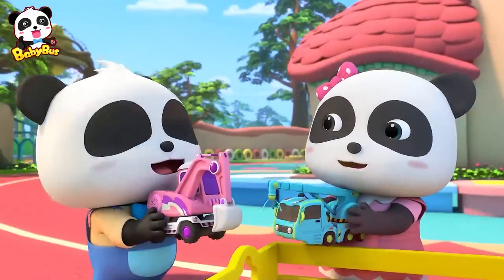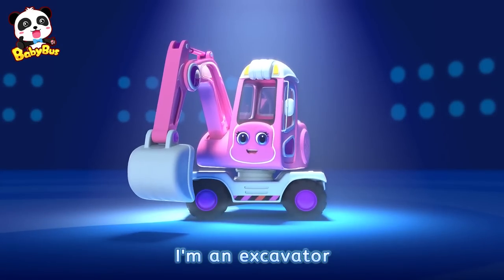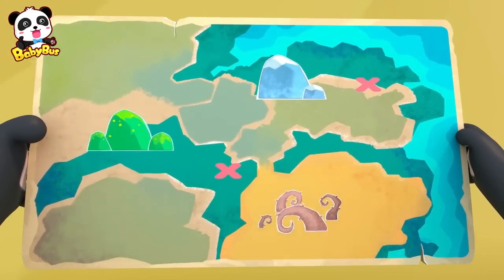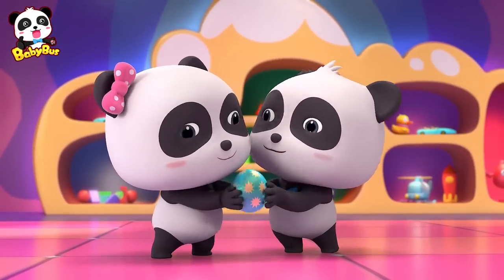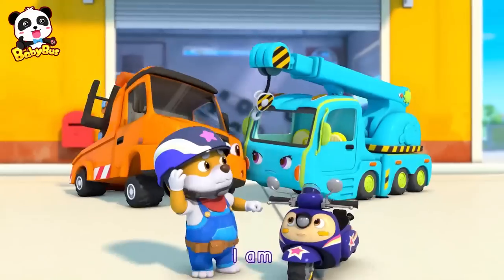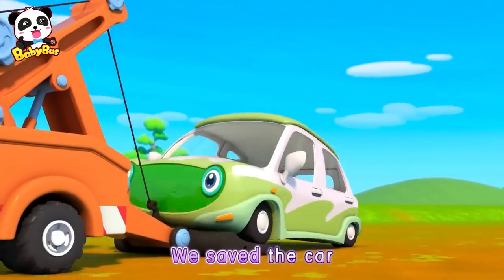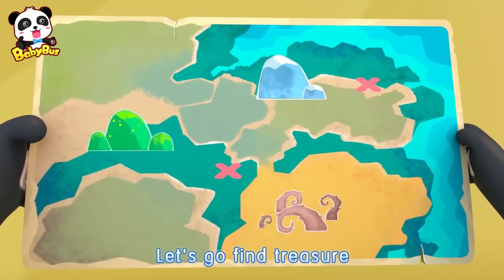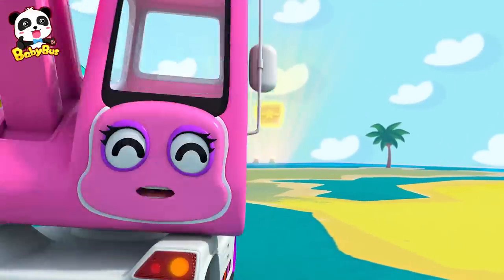Excavator, Crane Truck, Loader | +More Construction Vehicles | Kids Songs | BabyBus - Cars World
What kinds of vehicles will be at the construction site? Excavator, Crane Truck, Loader, and more! Enjoy this construction vehicles song and learn about vehicles!

Lyrics:
She has a nose, it’s big and long and looks strange
Her name is Excavator
She has a good friend who has a big mouth
His name is Loader
Oh, and there comes Crane Truck
All of them are so strong
Meet them at the construction site
They work hard day and night
and always do their best
Such a great help to us

♥ BabyBus - Cars World (Car Cartoon) ♥
Meet the cars family in BabyBus!

Super Cars to the rescue! Monster police truck, monster fire truck, monster ambulance, garbage truck, tow truck, crane truck, tractor, train, and more! Whenever friends are in trouble, super cars are here to help. They devote themselves to guarding the safety of the city and solving any problems! With distinctive personalities and abilities, they all happily live and work together.

Let’s join BabyBus Cars World and see what interesting things would happen.